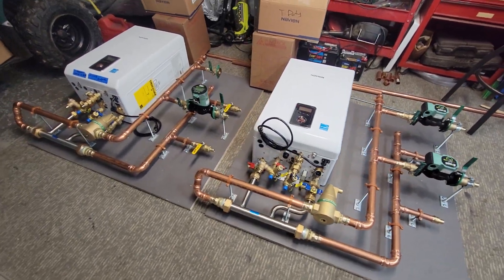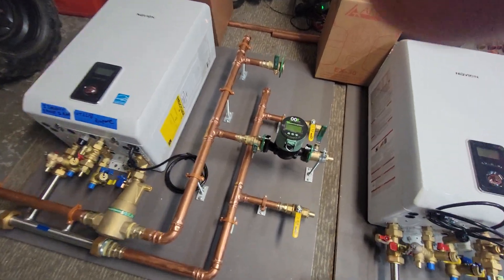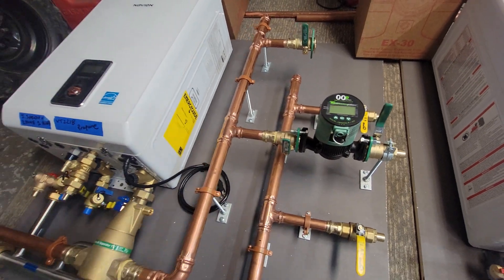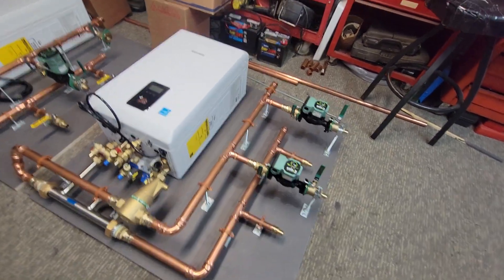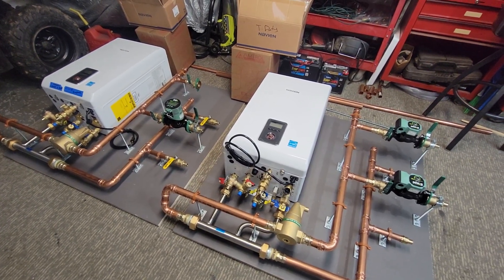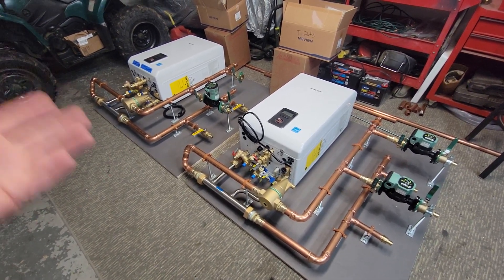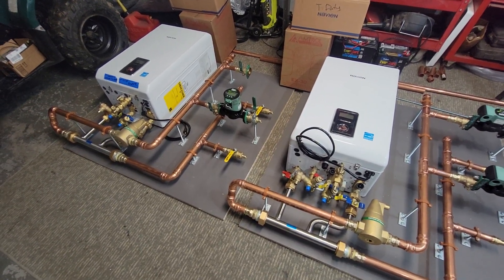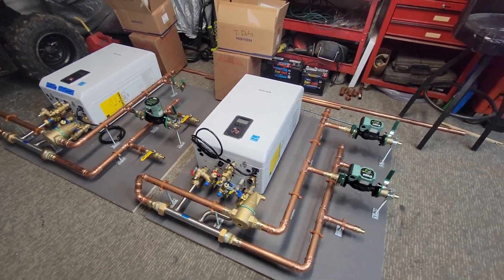Two Pre-Built Boiler Systems Almost Ready To Ship Out